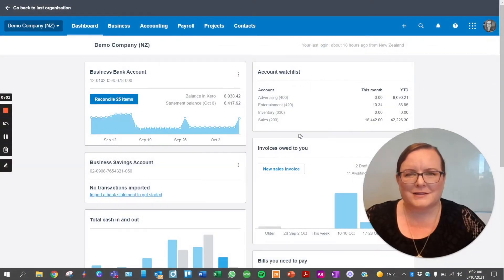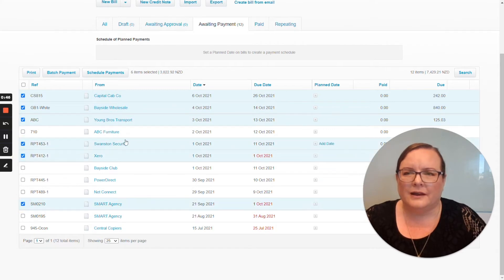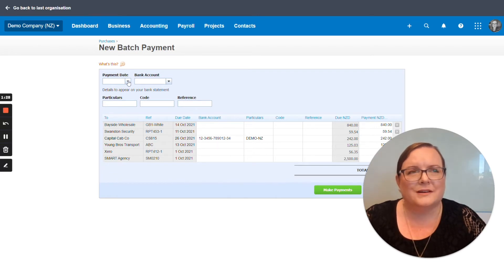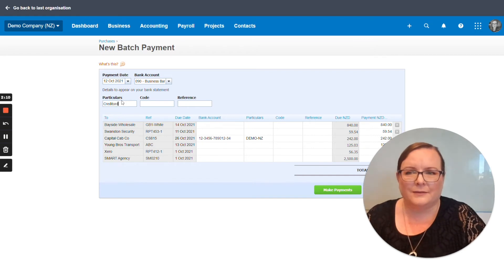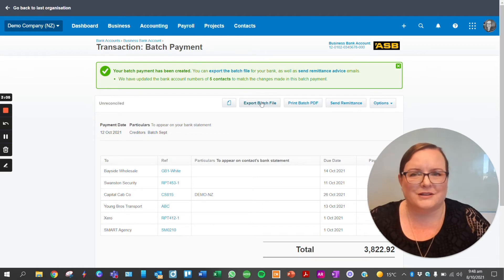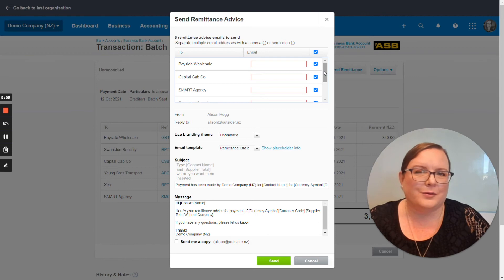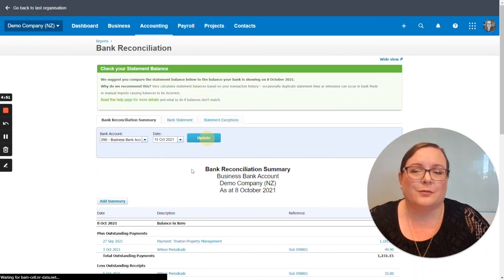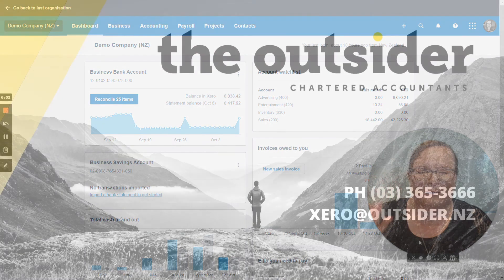XERO BYTES: Batch Payments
Want to save time and pay creditors in bulk? Yes! Batch Payments!